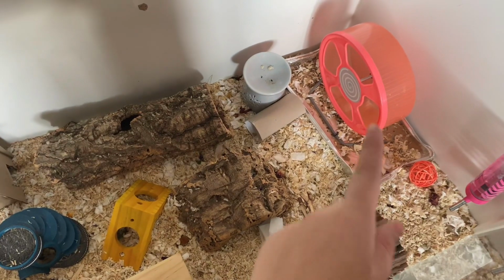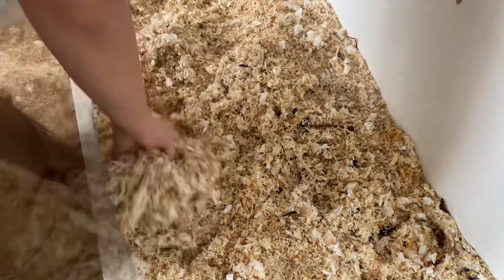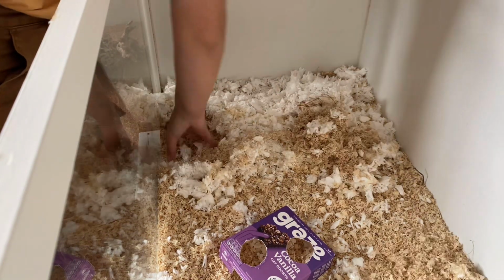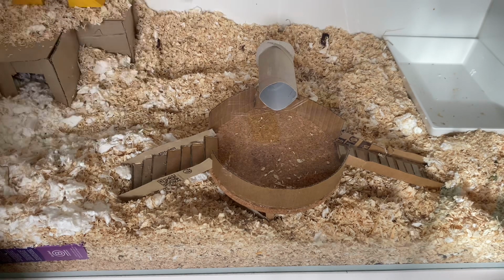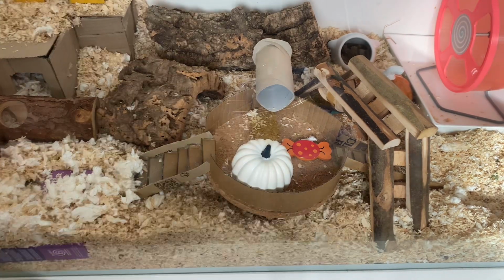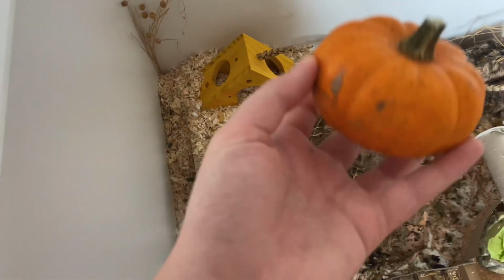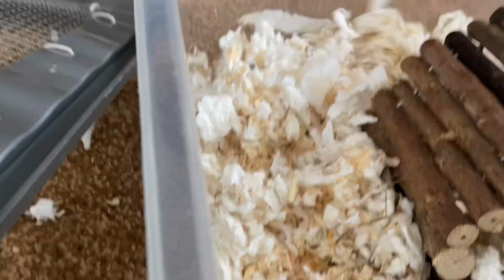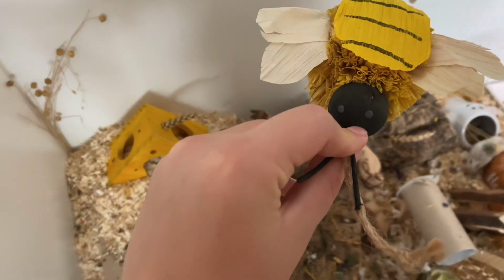Halloween cage setup 🎃 // Robo Hamster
welcome back to another video! i hope you enjoy the setup and please feel free to give any constructive criticism on the cage. i am open to any feedback you may give :)

i used: teapot, boba tea, rudolph, snow